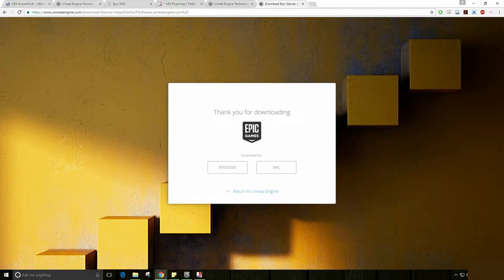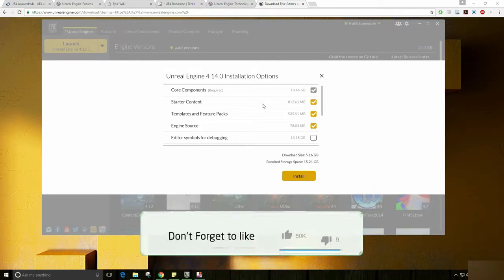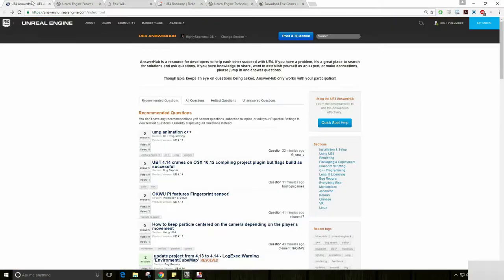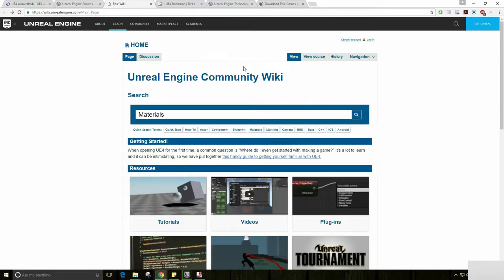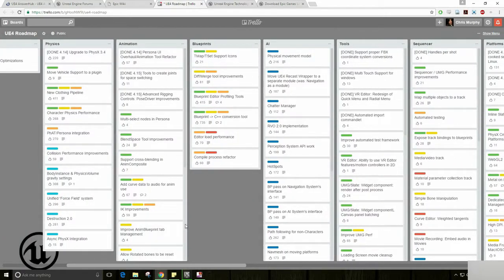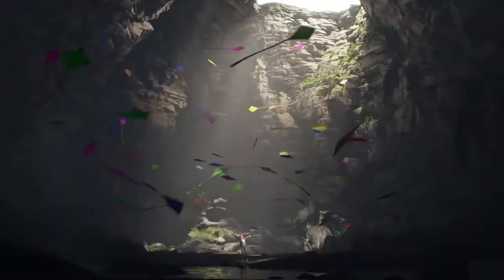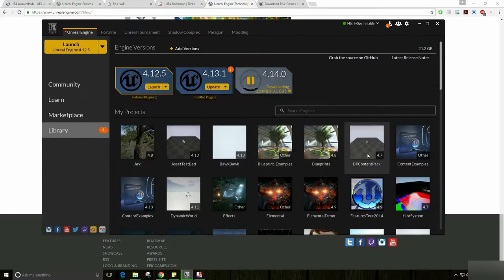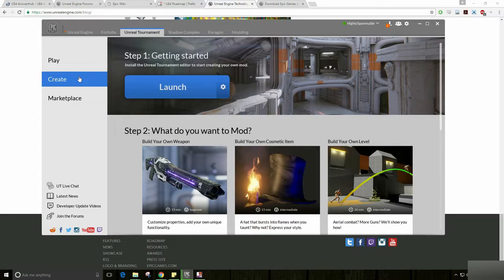Introduction to Unreal Engine 4 || how to make game in Unreal Engine 4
Unreal Engine 4 Step-By-Step Tutorials | Learn How To Create Games Using C++ And Unreal Engine 4
The goal of this lesson is to get you acquainted with the absolute basics of:

- The Unreal Editor
- Simple AI
- Events in Blueprint
- Spawing objects and effects
- Building games in Unreal Engine